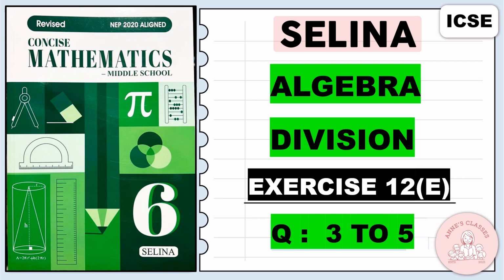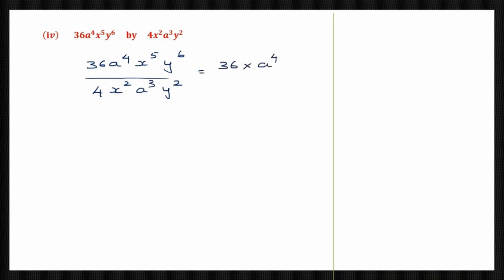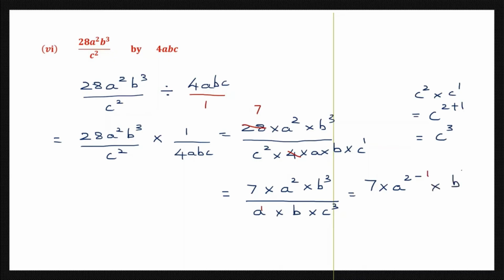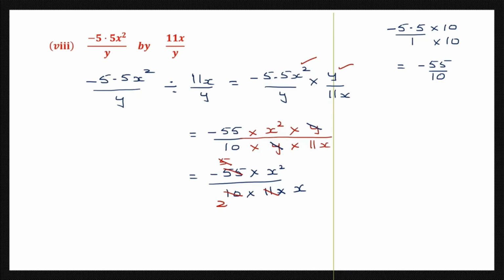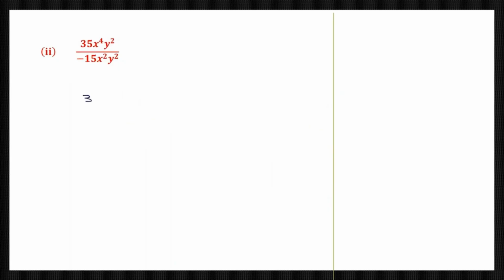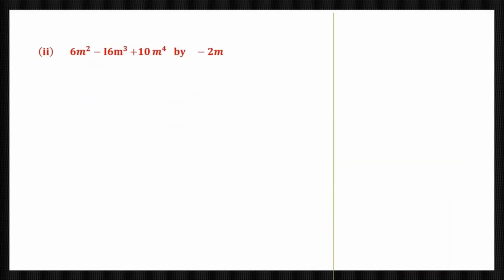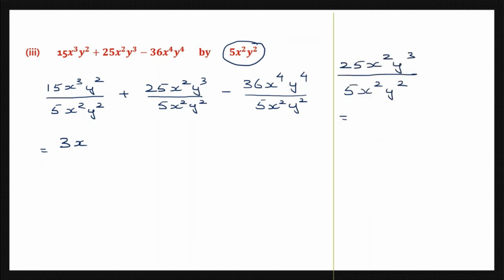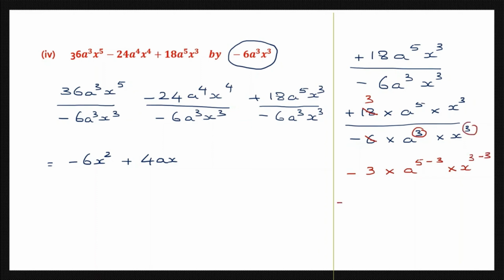ALGEBRA , EXERCISE 12(E) QUESTIONS 3 TO 5 , DIVISION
Hi students. We are doing ALGEBRA , EXERCISE 12(E) QUESTIONS 3 TO 5. DIVISION